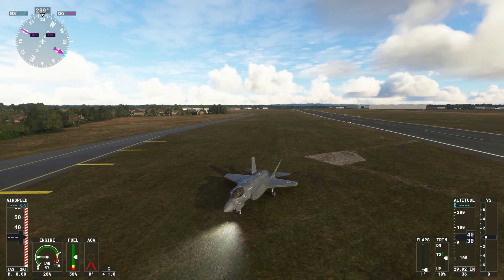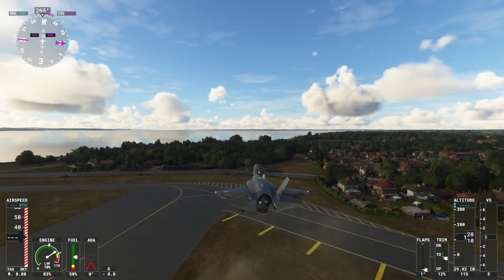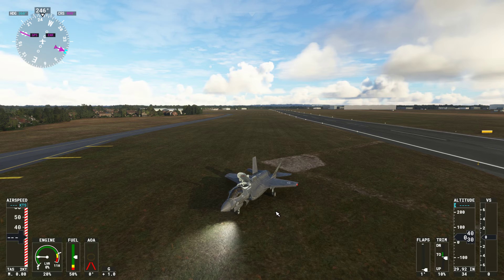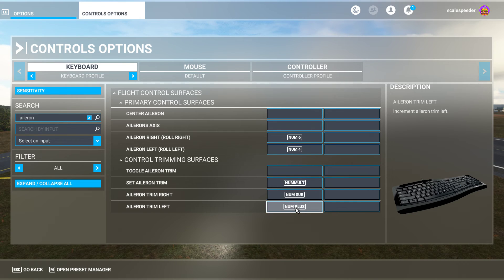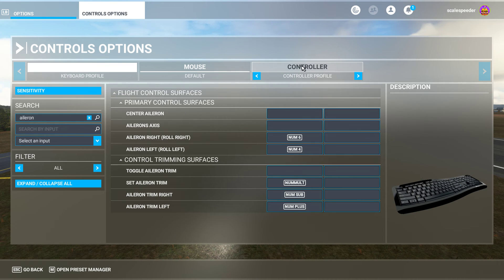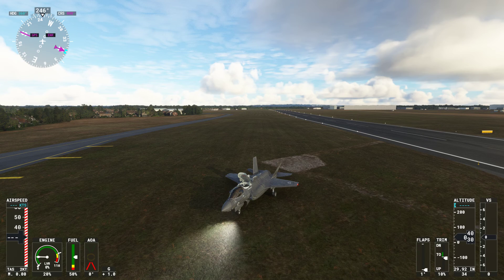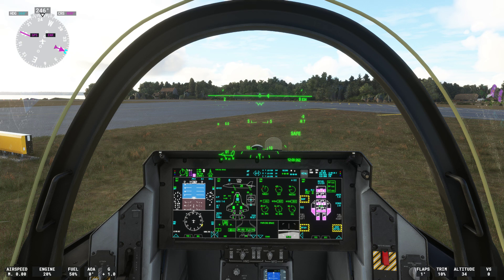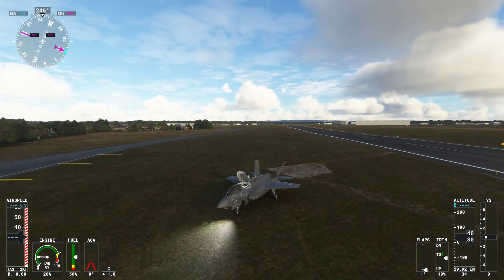How To Fly / Move Forward & Reverse In MSFS F35B Hover Mode By Setting AILERON TRIM Key Bindings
The F35 DLC for Microsoft Flight Simulator is amazing, and the F35B VSTOL variant with it's Hover function even more so. However there are no default controls to make the aircraft move forwards or backwards while in the hover mode - so in this video I show you how to set some key bindings to the AILERON TRIM controls, so you can do just that for the perfect vertical landings!
Thanks, Rob.